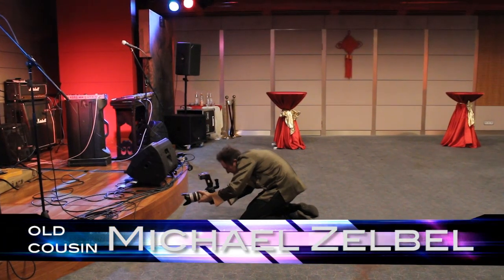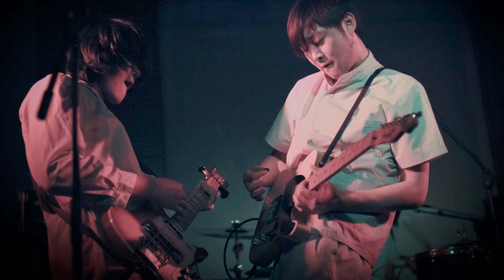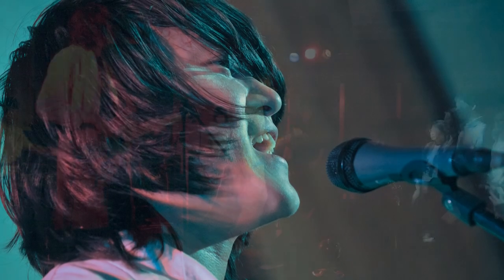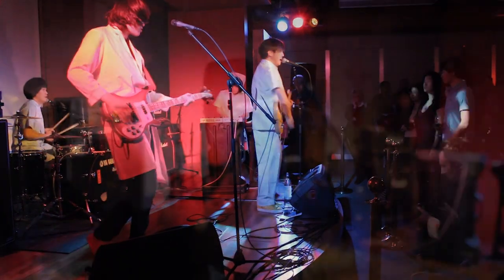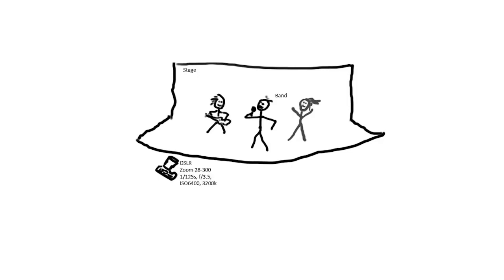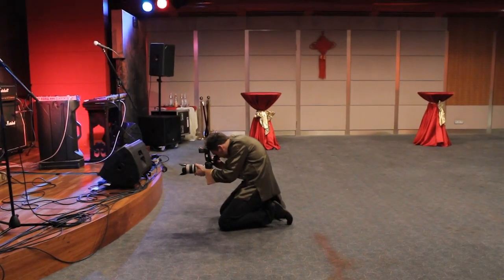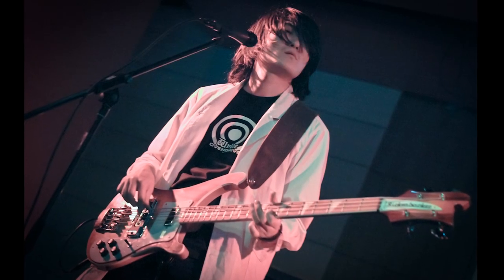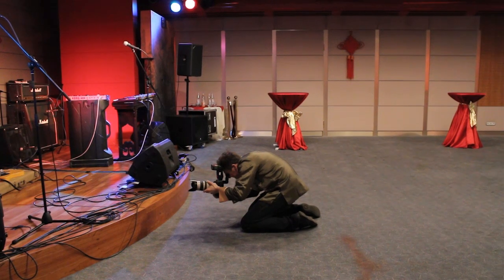Spectacular Concert Photography... in a Pub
- Last vid before Chinese New Year break! Let's face it: If you show up to the next Rolling Stones concert with your fat boy DSLR and a monster zoom, then you won't have the slightest chance to get past the bouncers, let alone in front of the stage. To get in, you would need an accreditation from a music magazine, who loves your concert photos and wants you to shoot the Stones for them. Making a music mag loving your photos? Sounds at least easier than knocking down the bouncers. So let's start right now with some lovely concert photos in a bar in which you are perceived as the friend and not as the enemy. You'll make photos good enough to convince your first music mag.

PS.: Download the song and read the lyrics from this video on SmokingStrobes.